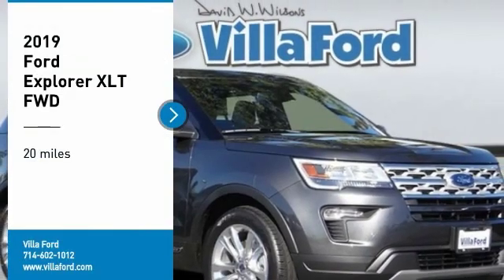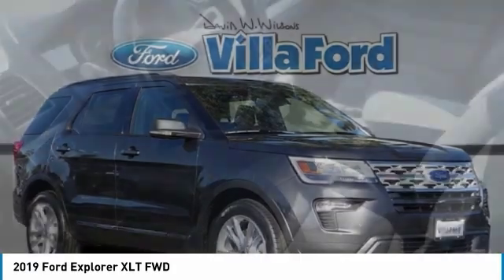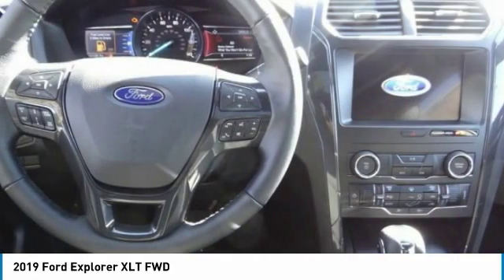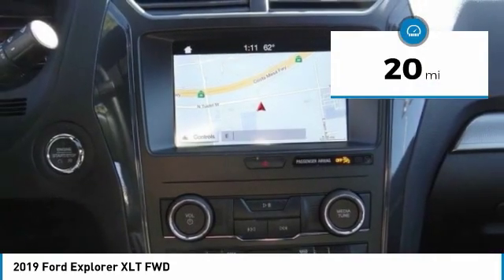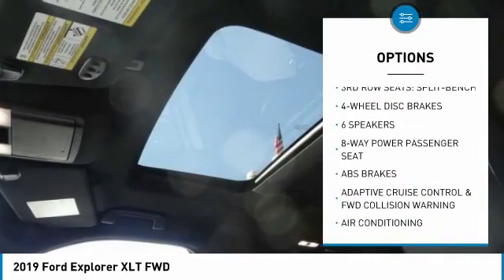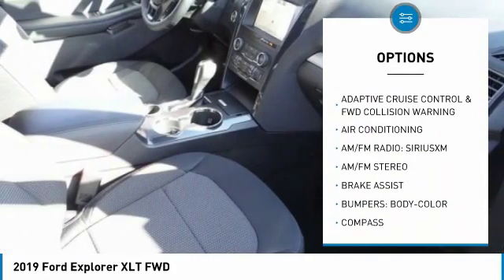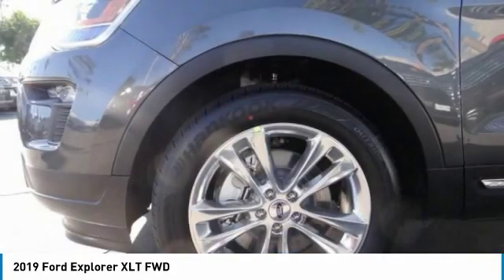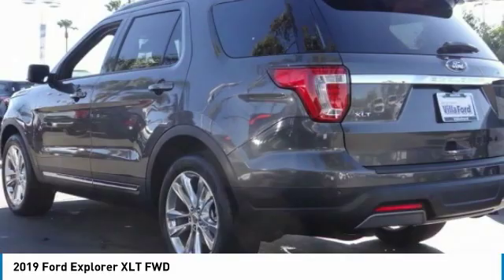2019 Ford Explorer ORANGE TUSTIN PLACENTIA FULLERTON ORANGE COUNTY 00S90676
2019 Ford Explorer XLT FWD

Villa Ford
2550 N. Tustin St.